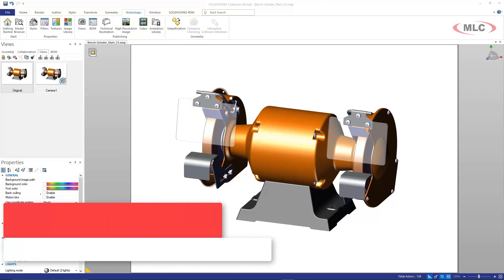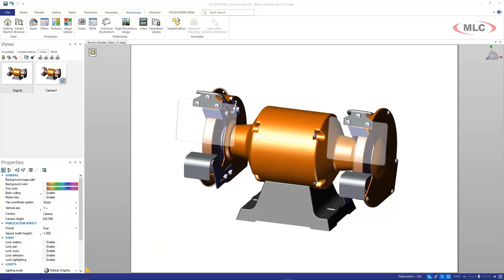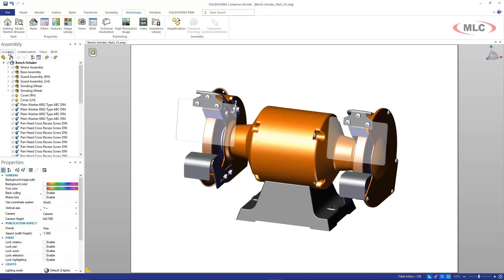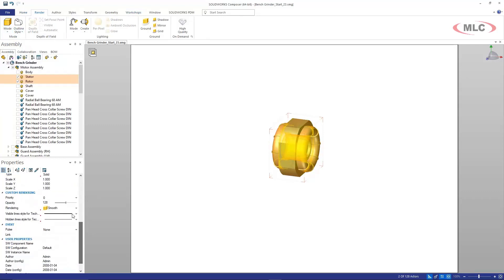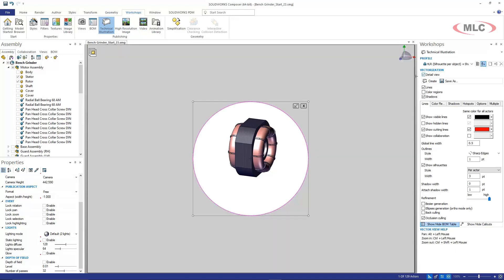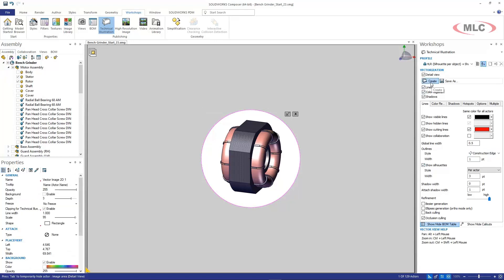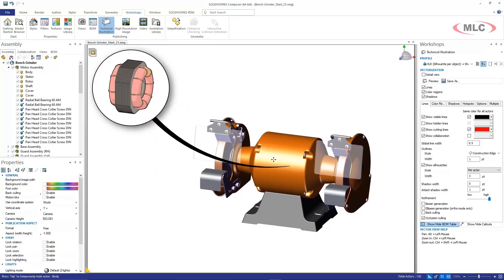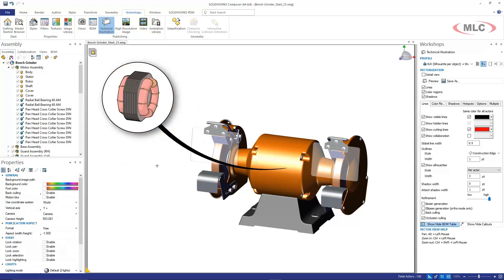Composer Detail View - Tech Tip - SOLIDWORKS Composer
SOLIDWORKS Composer can create high quality vector and raster imagery to illustrate your design assembly or operation using your CAD models.  A detail view can create an alternate or simplified view of a small feature or internal component, making it easier to understand a detail about your product in the context of a larger view.  Detail views differ from the Digger tool in that they are vector graphics, creating a higher quality image and edge and allowing for vector output types.  In this tech tip, our expert Kali Gonzalez shows how to prepare your model, capture the detail view, and then use it in the context of a different model view.

@solidworks composer Product Manuals, Installation instructions, assembly manuals, service guides